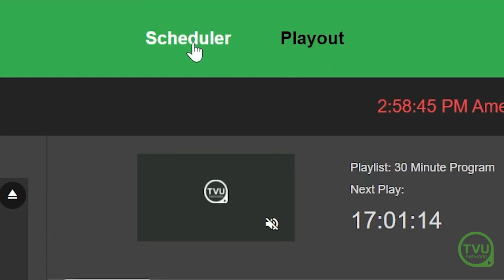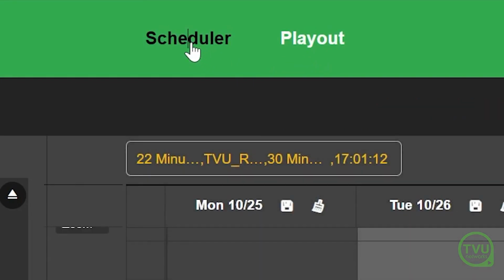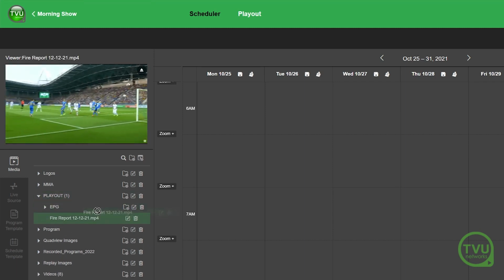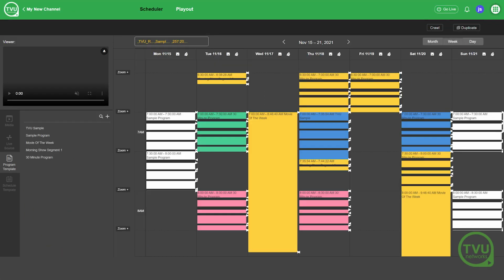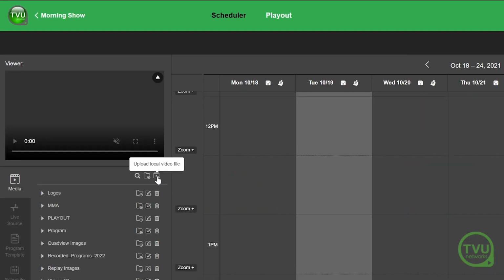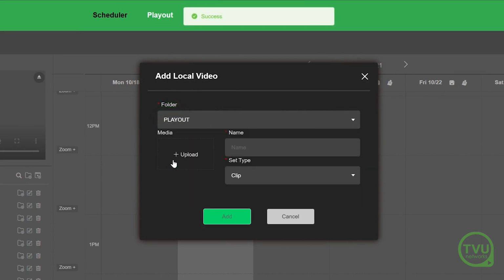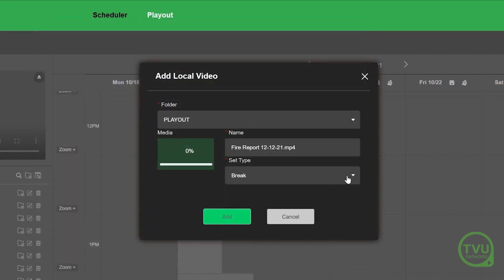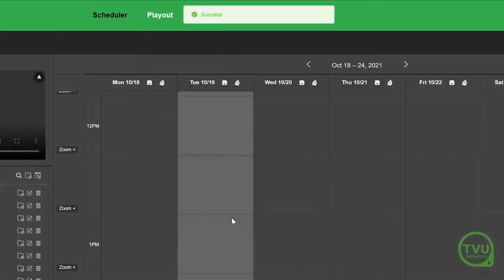Pro Tips: Adding Programs and Videos into a Schedule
TVU Channel makes it simple to import programs and videos into custom channels for scheduled playouts. Pre-recorded feeds can be entered in a monthly or daily schedule from the TVU Channel user interface. To add media into your schedule follow the steps in this tutorial.

TVUChannel provides you the easiest way to manage and launch your 24/7 live digital channel for livebroadcasting over the air, on cable, OTT, apps, social media, and websites.